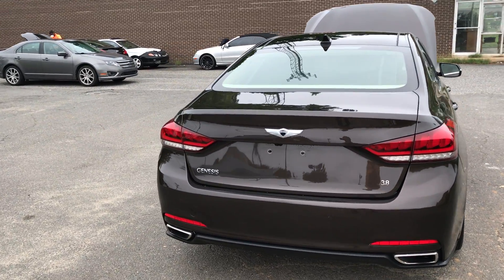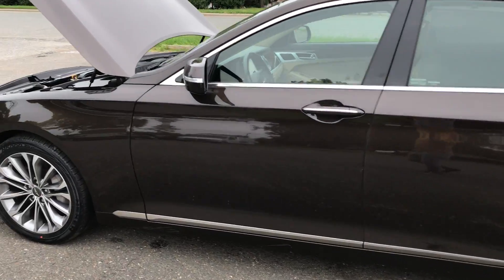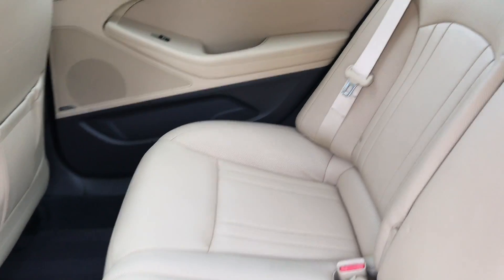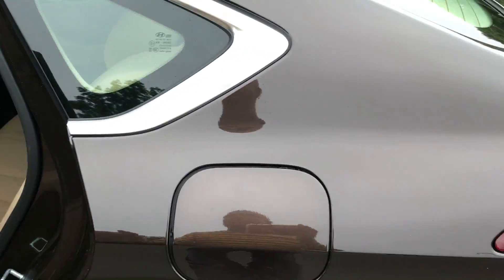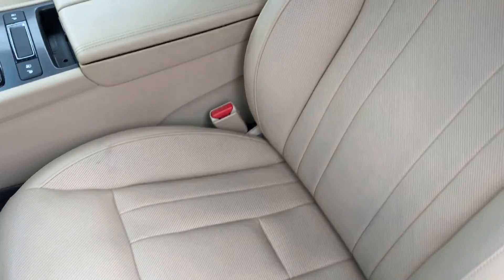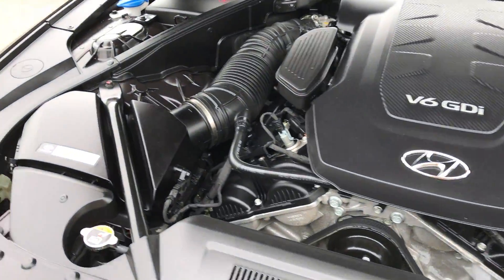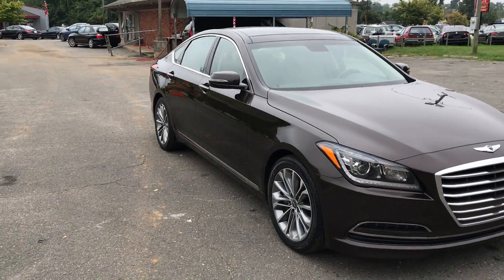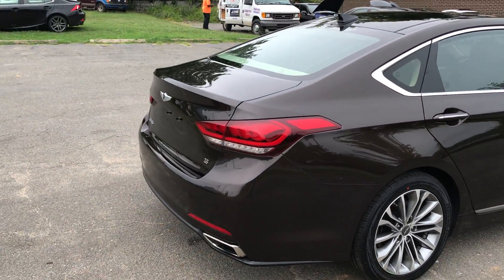2015 GENESIS G80 3.8 SEDAN